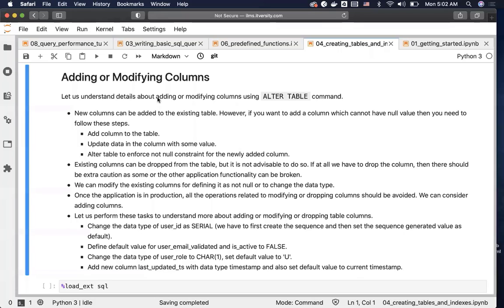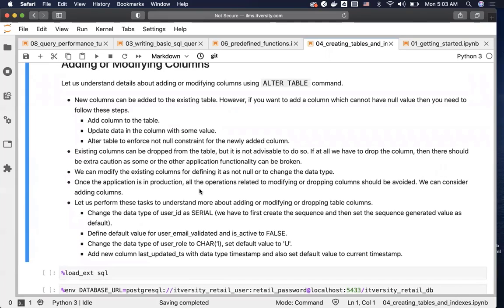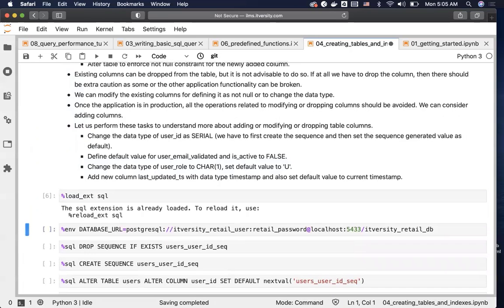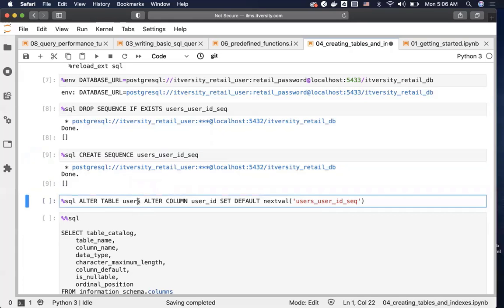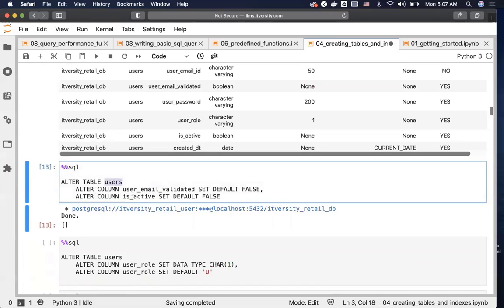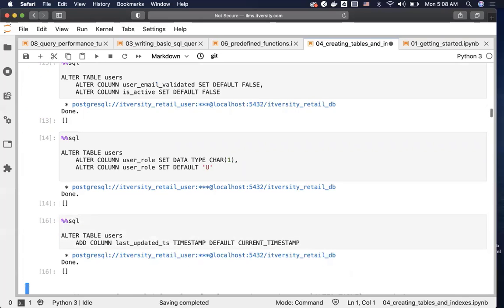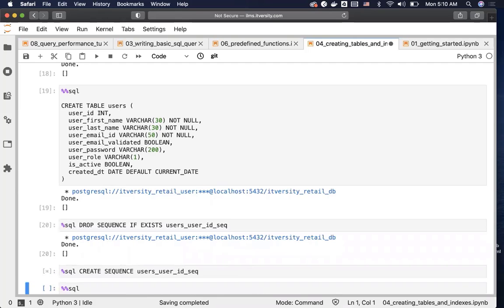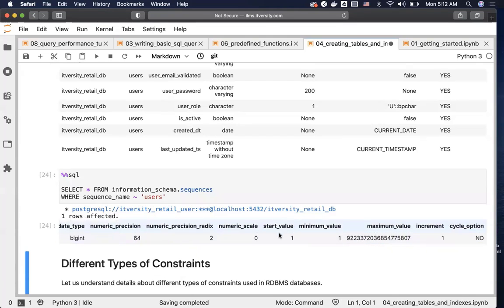Mastering SQL - PostgreSQL: Adding and Modifying Columns with ALTER TABLE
Learn how to use the powerful ALTER TABLE command in PostgreSQL to add, modify, and drop columns in existing tables. This tutorial explains key use cases such as changing column data types, setting default values, adding constraints, and managing sequence-generated columns. Perfect for database developers and administrators looking to enhance their PostgreSQL skills!

You’ll learn:
✔ How to add new columns to existing tables with default values.
✔ Modifying columns (e.g., changing data types or setting default values).
✔ Managing sequences for SERIAL type columns.
✔ Best practices for handling NOT NULL constraints in existing tables.
✔ Practical example: Altering multiple columns in a single ALTER TABLE command.
✔ Viewing and verifying metadata changes using information_schema.

Timestamps
* 0:00 - Introduction to ALTER TABLE in PostgreSQL
* 0:12 - Handling NOT NULL constraints for new columns
* 0:20 - Dropping columns: Precautions and best practices
* 0:36 - Modifying columns: Changing data types and constraints
* 0:53 - Example: Changing user_id column to SERIAL type
* 1:34 - Setting default values for columns
* 2:40 - Example: Changing user_role to CHAR(1) with a default value
* 5:08 - Adding last_updated_ts with CURRENT_TIMESTAMP default
* 6:48 - Performing multiple column operations in a single ALTER TABLE command
* 7:08 - Viewing sequence details and properties